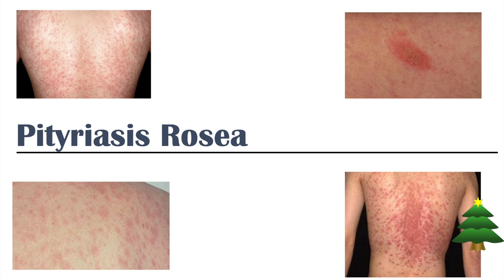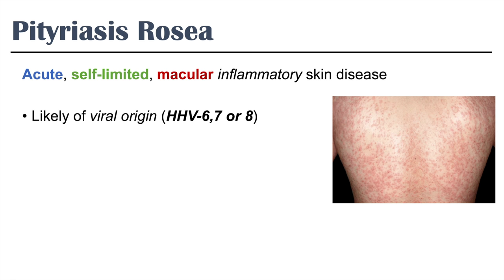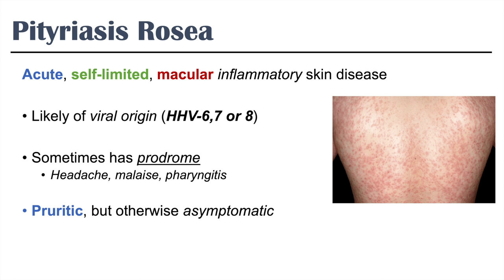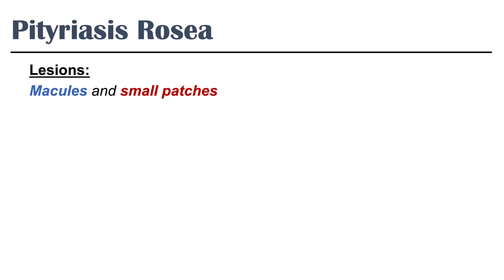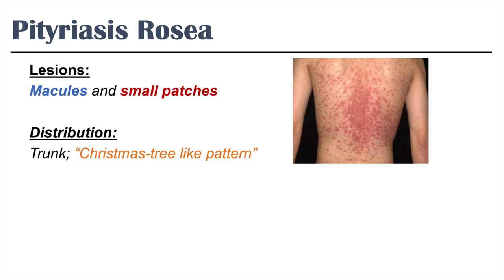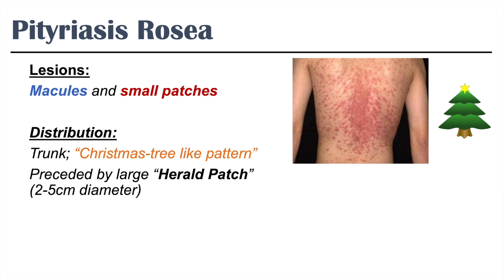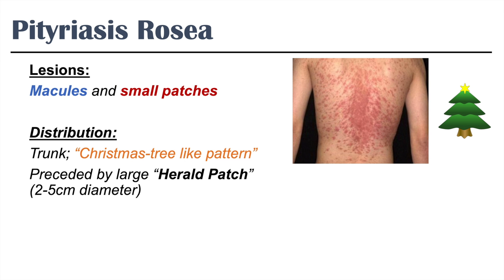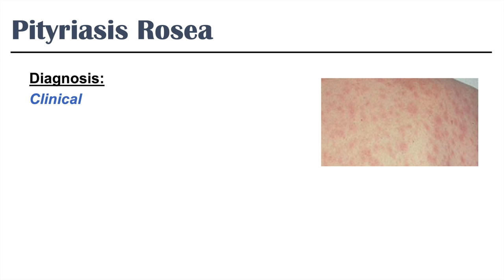Introduction to Pityriasis Rosea | Possible Causes, Symptoms and Treatment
Introduction to Pityriasis Rosea

Lesson on Pityriasis Rosea. Pityriasis Rosea is an acute, self-limited skin condition that is characterized by a macular skin lesions on the trunk in a particular pattern of distribution. The etiology of Pityriasis rosea is not well understood, but it is thought to be due to a viral infection. The diagnosis is made clinically by the presentation and history, but it is important to do a KOH preparation to rule out another cause of the symptoms. We also discuss treatment of pityriasis rosea as well.

JJ

For books and more information on these topics

JJ